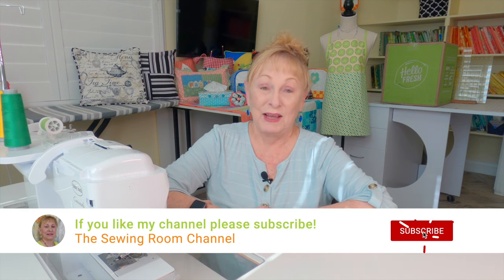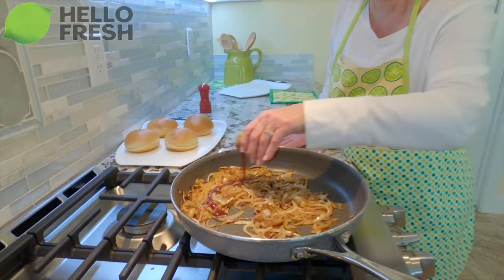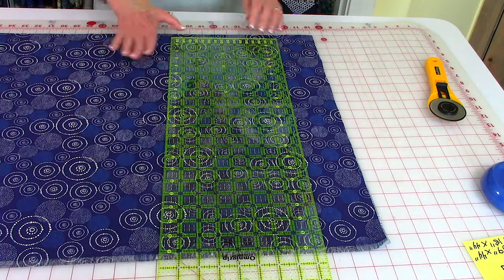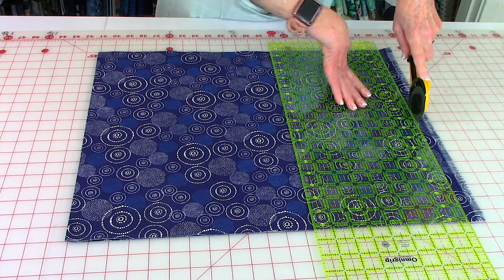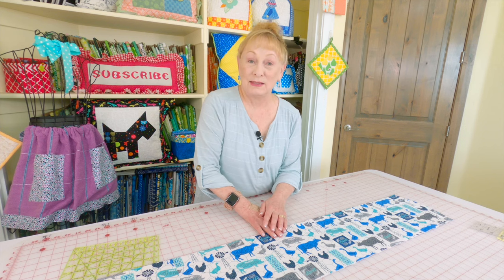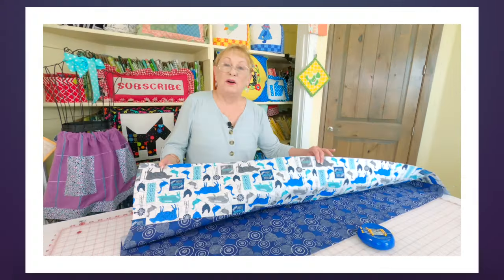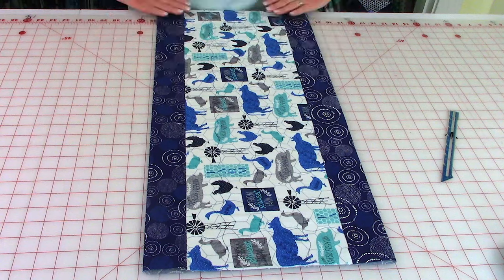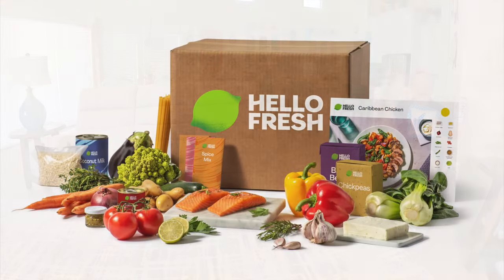10 Minute Table Runner | Brand New! | The Sewing Room Channel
Code: SEWINGROOMCHANNEL80

10 Minute Table Runner | The Sewing Room Channel
Small version finished size - 13" wide x 42" long
Fabric A = 1/4 yard, (1) 9" x 42", Fabric B = (1) 18" x 42"
Longer version finished size - 13" x up to 82" long
Fabric A = 1/2 yard, (2) 9" x 42", Fabric B = (2) 18" x 42"

In this video I show you an updated version of one of my most popular tutorials, the 10 Minute Table Runner!  This 10 minute table runner is so easy - just 2 pieces of fabric, 4 seams, and you're done.  This time around I show you how you can make the table runner longer.